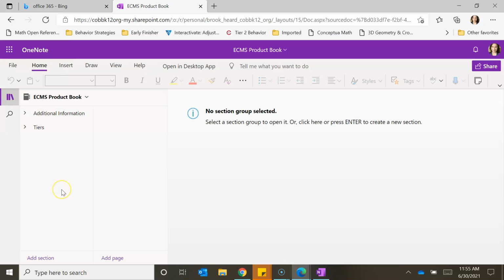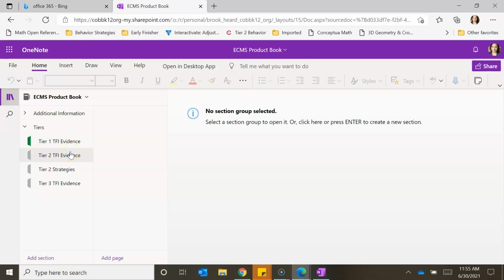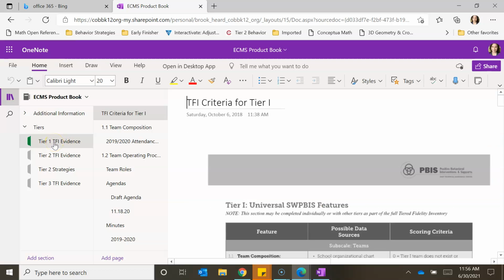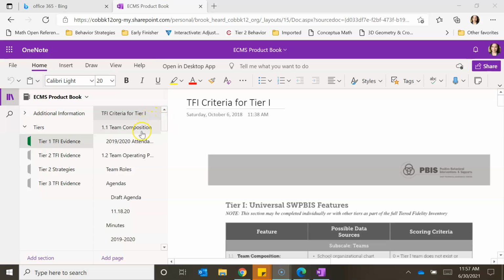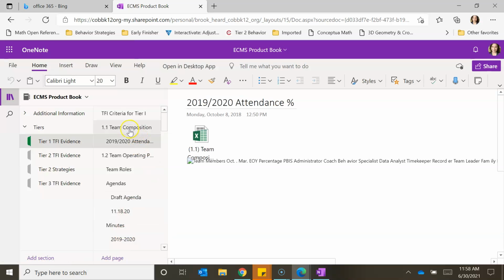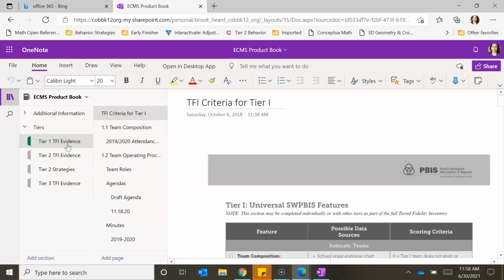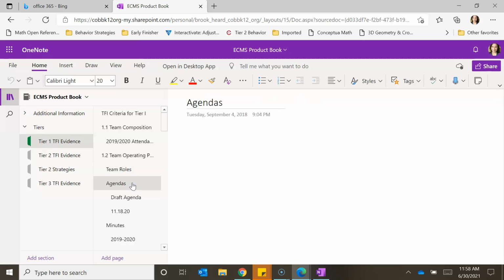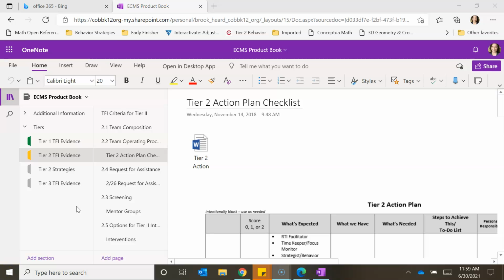Microsoft OneNote Part 3: Sections and Pages